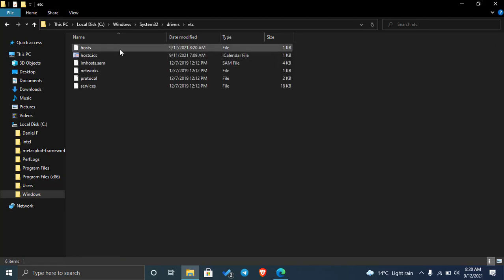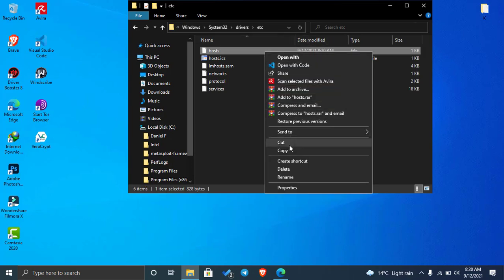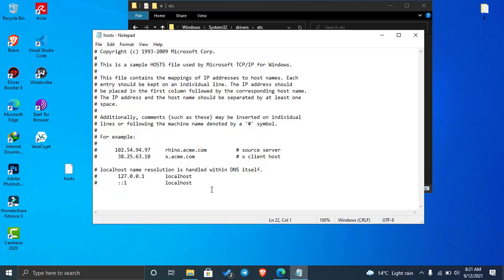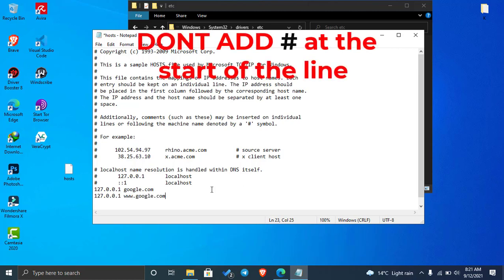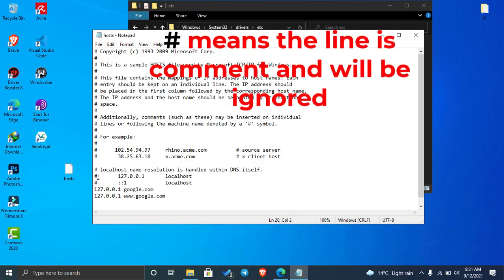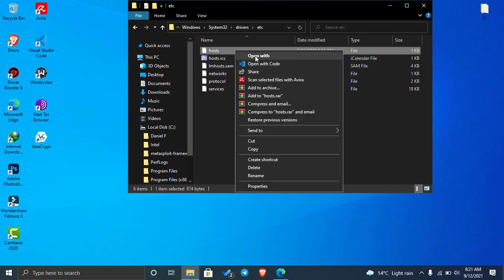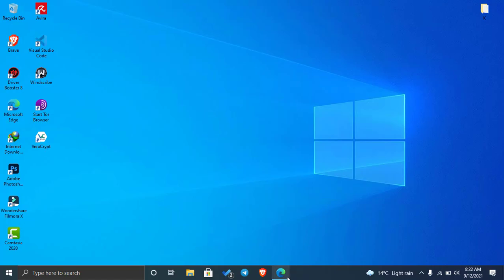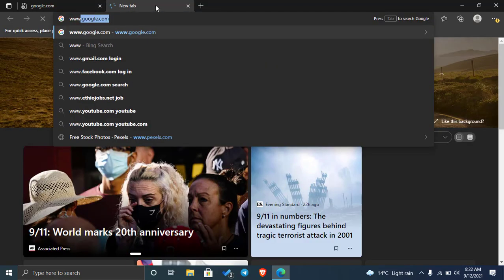How to edit hosts file in Windows 10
You can block or point certain domain names to a certain IP address by editing the hosts file, in orders to edit hosts in windows 10 we have to copy it to another directory and edit it there after than we can copy it back or replace it in its default directory.

watch the full video in which I show you how i edit my hosts file easily and block a website in the file so that it will be blocked on all browsers on the pc.

TTS from: voicemaker.in